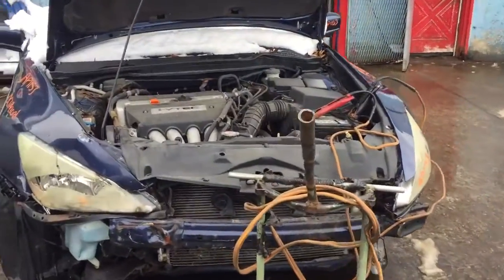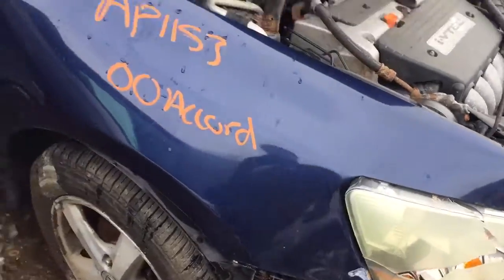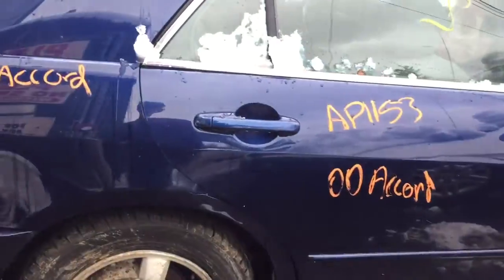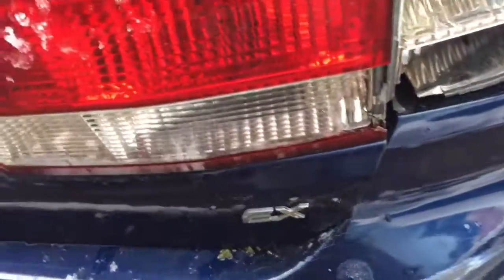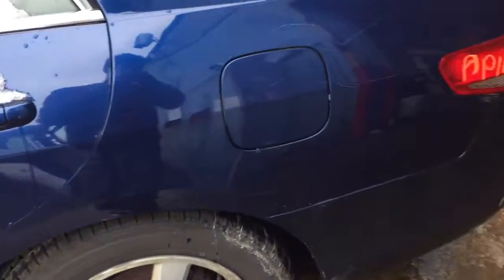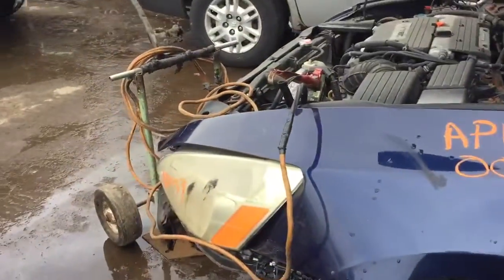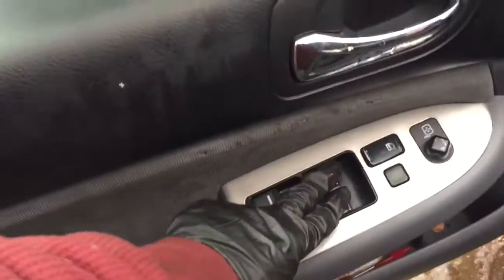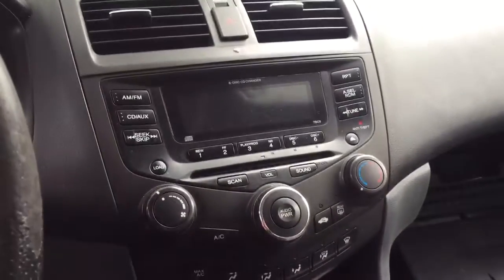Ap1153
2004 Honda Accord